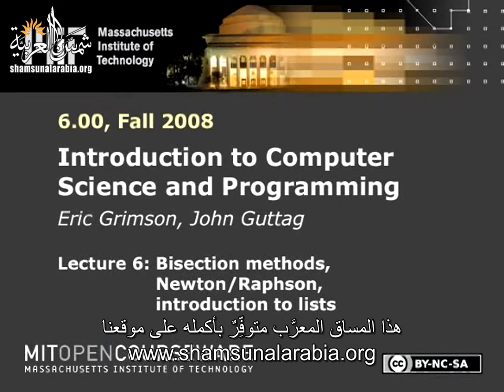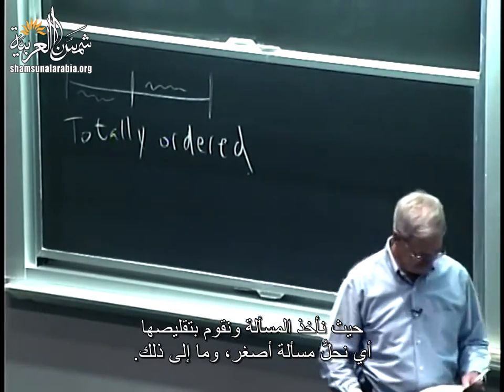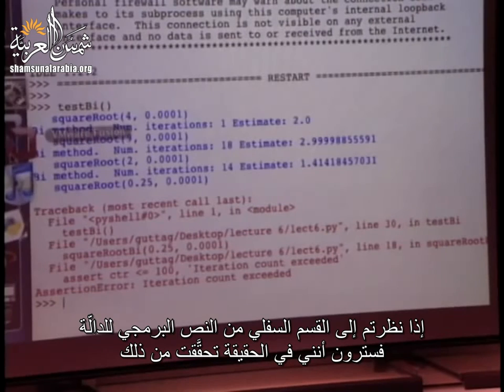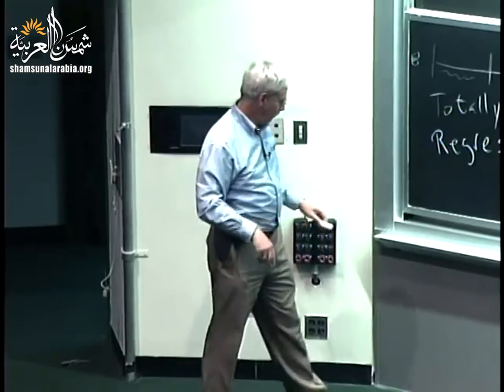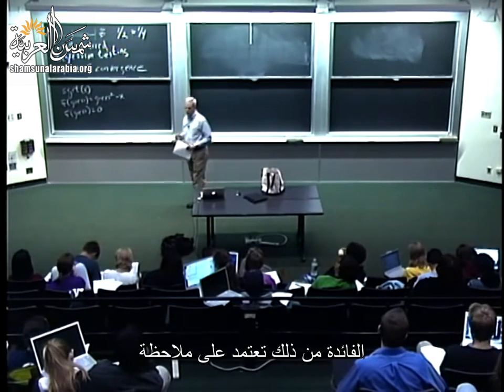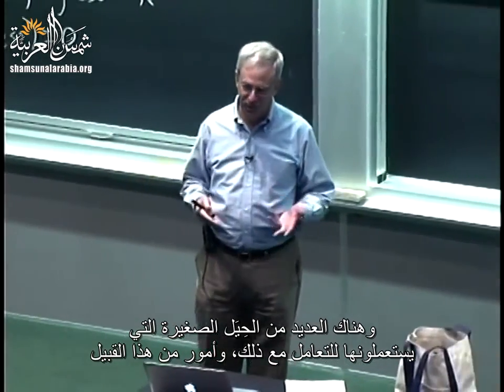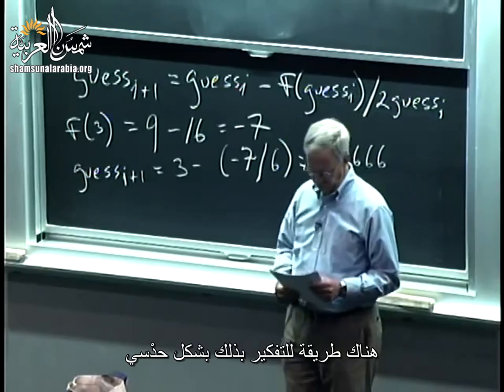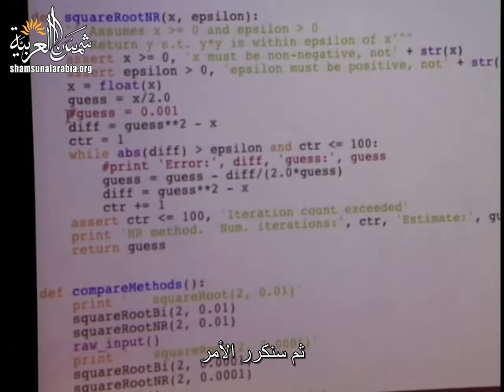مقدمة في الكومبيوتر والبرمجة (إم آي تي) 6: طريقة التنصيف، طريقة "نيوتن/رافسون"، مقدمة عن القوائم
MIT
المحاضرة السادسة من مساق "مقدمة في علم الكومبيوتر والبرمجة" من جامعة إم آي تي
وهي عن طريقة التنصيف، طريقة "نيوتن/رافسون"، مقدمة عن القوائم

تعريف بموقعنا